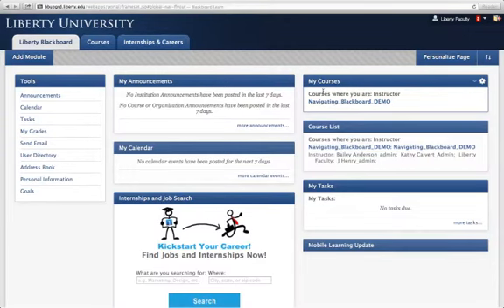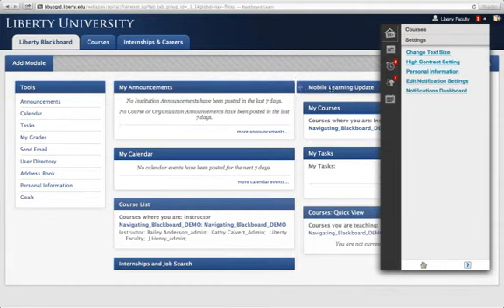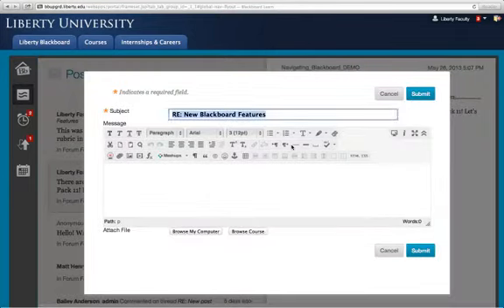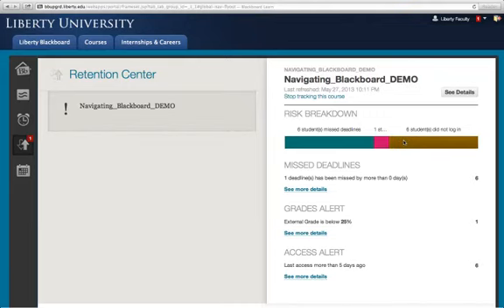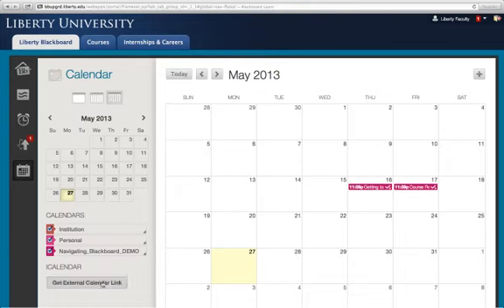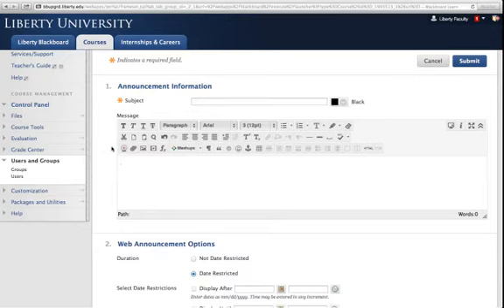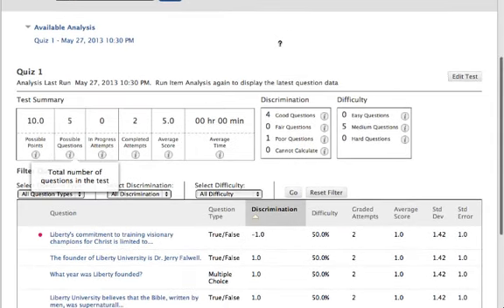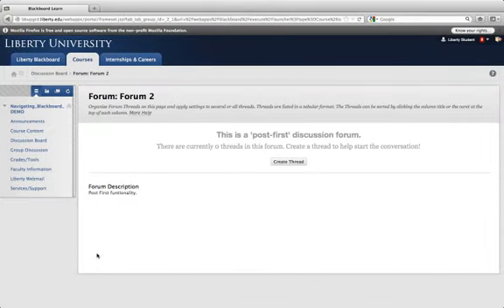SP11 Faculty Tutorial